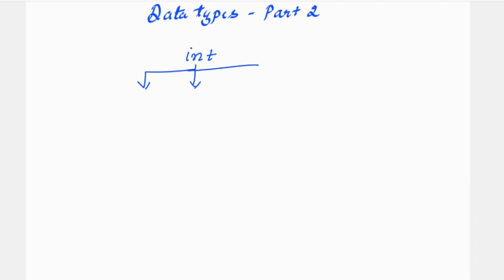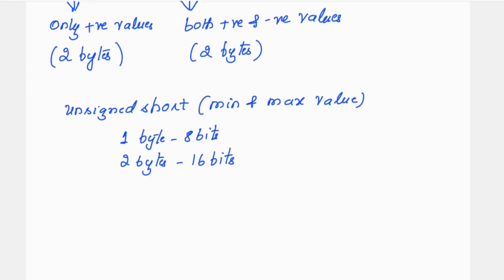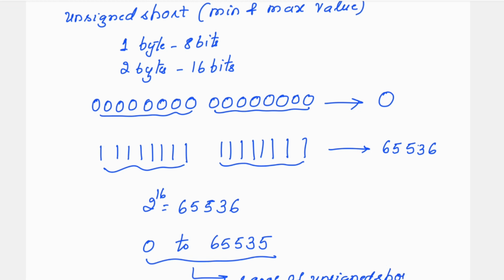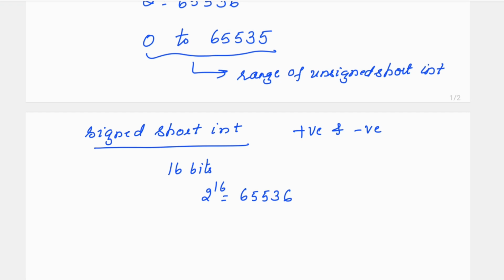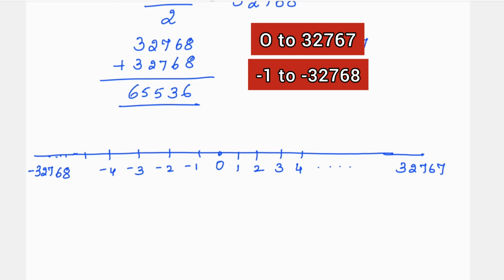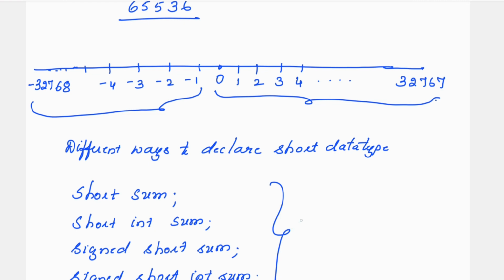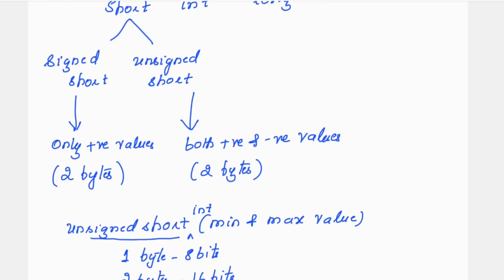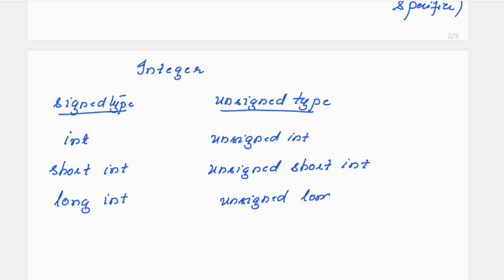Lec11: Integer Data type in C